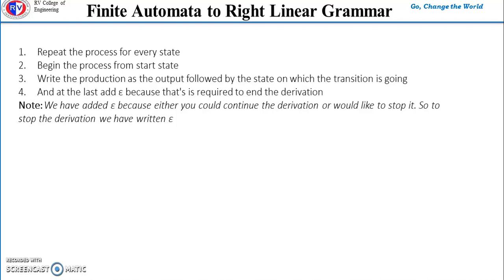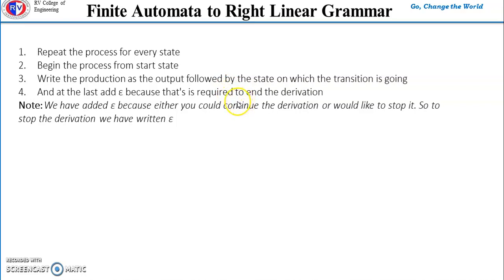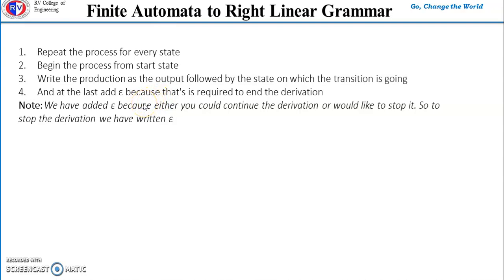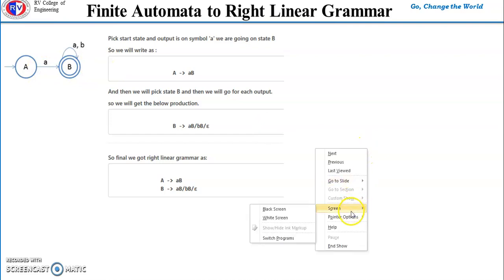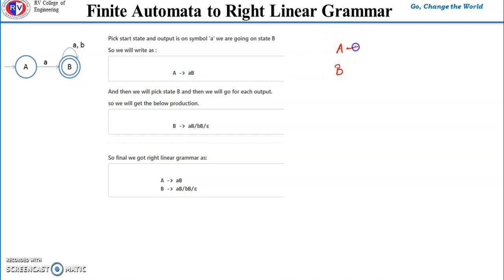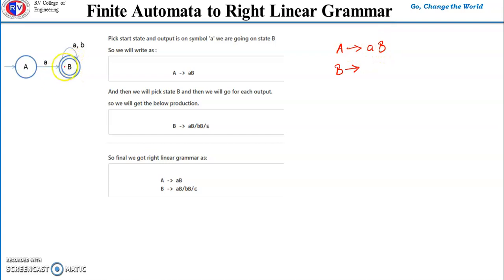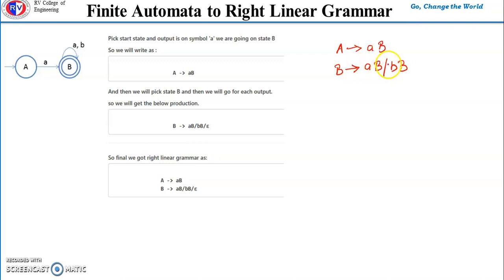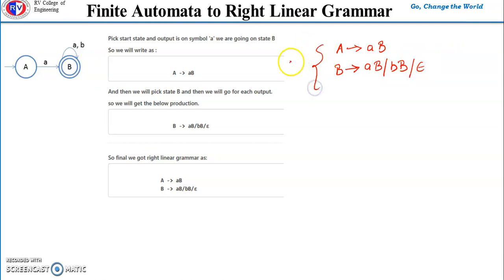Finite Automata to Right Linear Regular Grammar